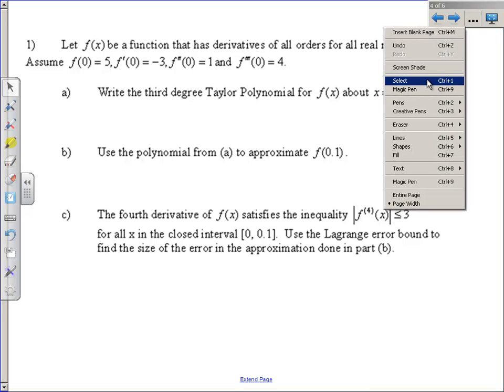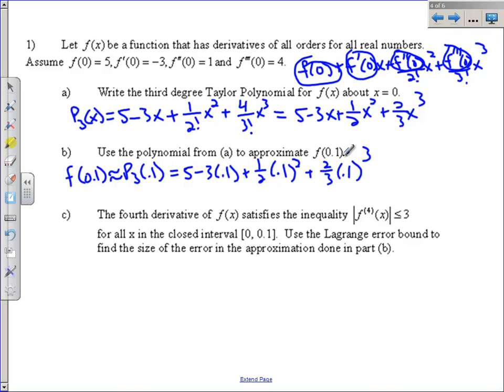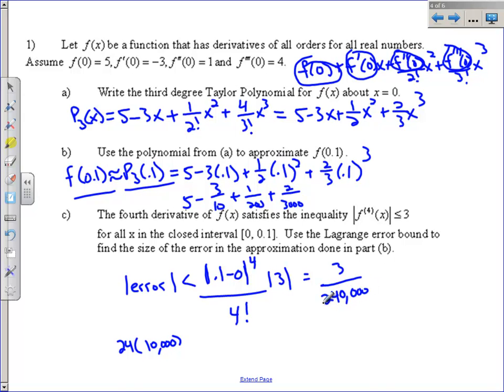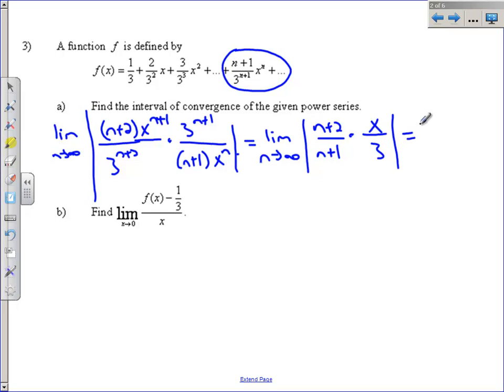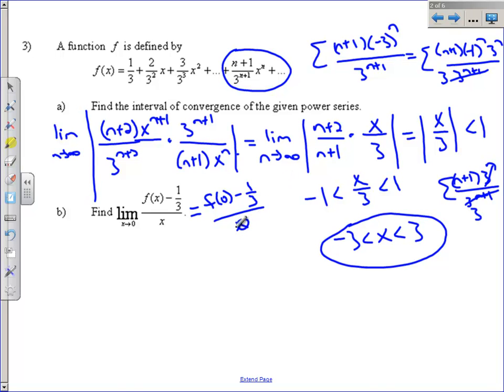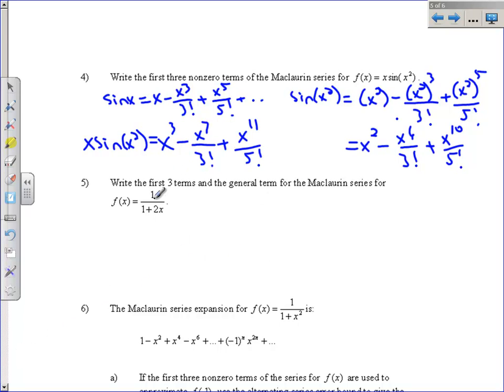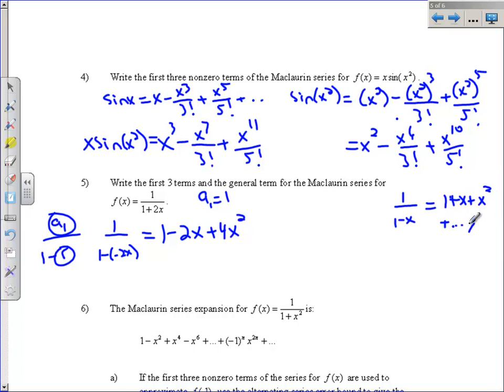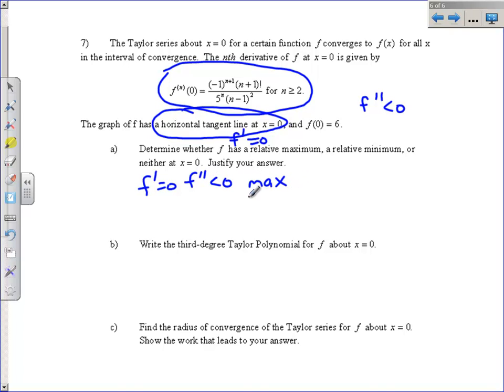Last Year's Taylor Polynomial Test Worked Out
Taylor Polynomials